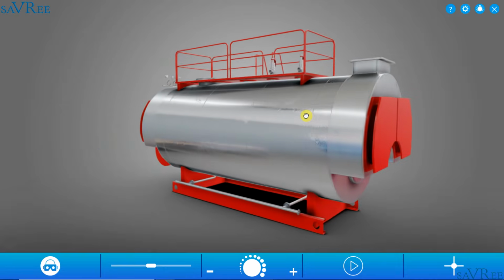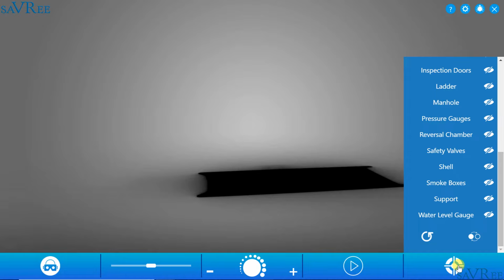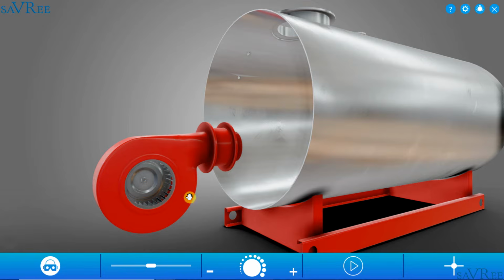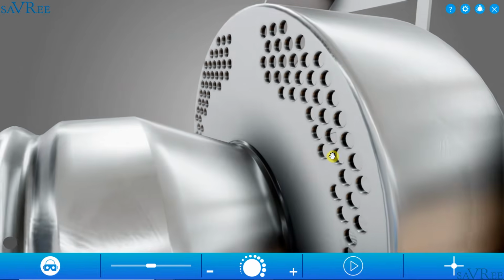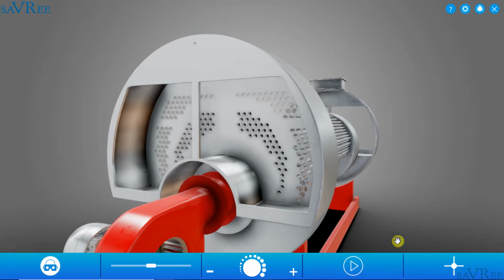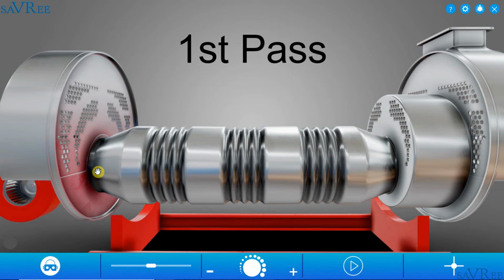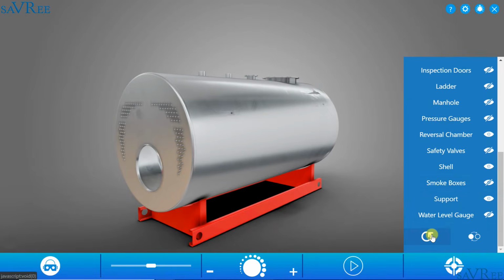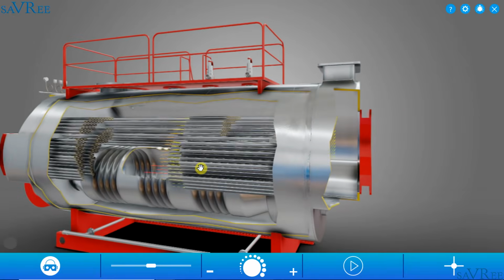How Fire Tube Boilers Work | Industrial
🔥 Fire tube boilers are widely used in industrial facilities to produce steam for heating, manufacturing, and other process applications. In a fire tube boiler, hot combustion gases pass through tubes surrounded by water, transferring heat to the water and generating steam. In this video, we explore how fire tube boilers work, examine their main components, and explain the basic heat-transfer process. Understanding this design helps illustrate how industrial boilers convert fuel energy into useful thermal energy.

And don't forget to sign-up to our newsletter for free engineering Handbooks, Videos, and Courses.

🌐 CONNECT WITH SAVREE